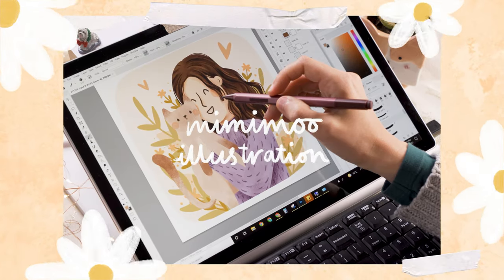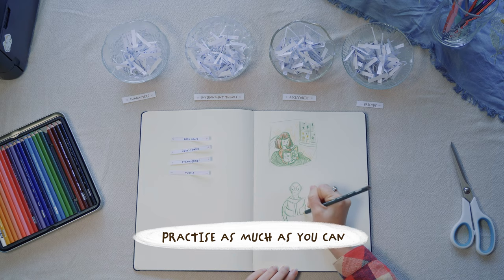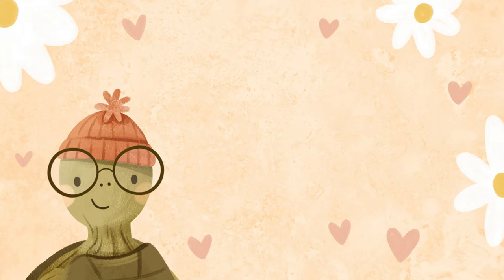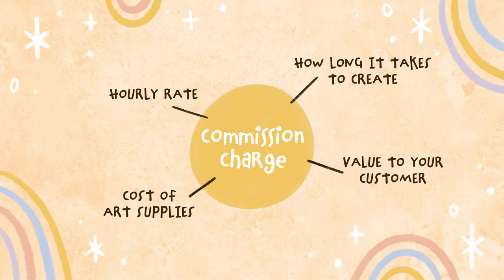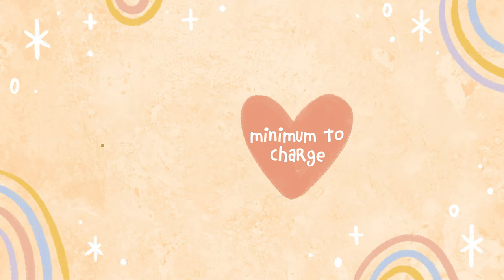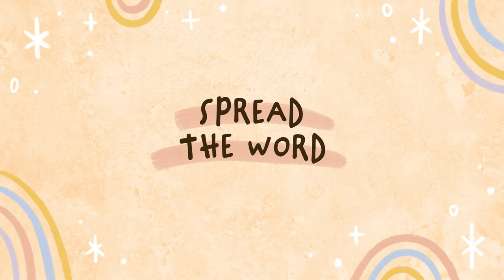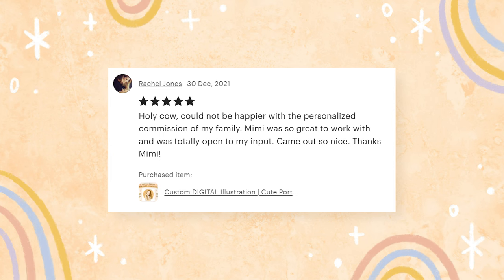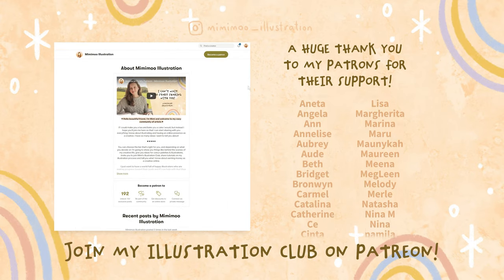Get Started Selling Your First Art Commissions!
I'm sharing LOTS of tips in this video about how to start selling your first art commissions which is how a lot of artists begin turning their art into a business or side income, plus they're really lovely to do!

When you're stuck for something to draw you can download my prompt list for free or if you'd like to support me you have the option to pay what you like for it ♥

WHAT I'M USING FOR ART:
Laptop: Microsoft Surfacebook 3
Stylus: Surface Pen

FOR FILMING:
Sony A7iii
Tamron 24mm f/2.8
Tamron 28-200mm F/2.8-5.6
Manfrotto 190x Tripod
Zoom h5 Audio Recorder
Elgato Key Light